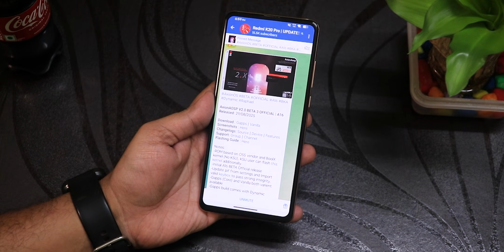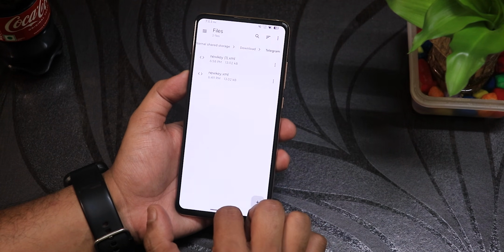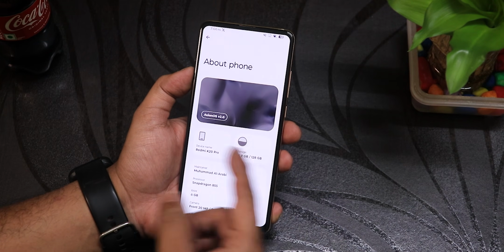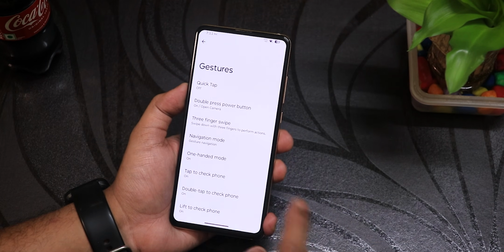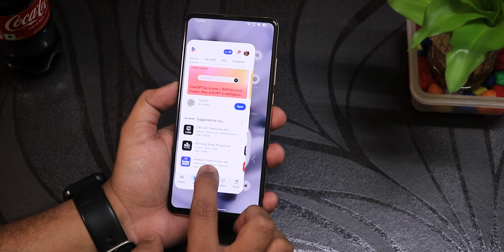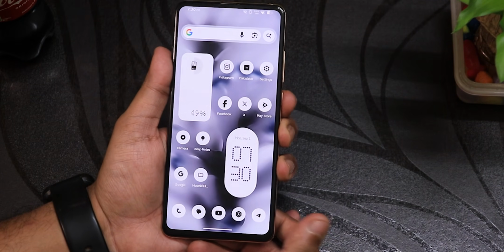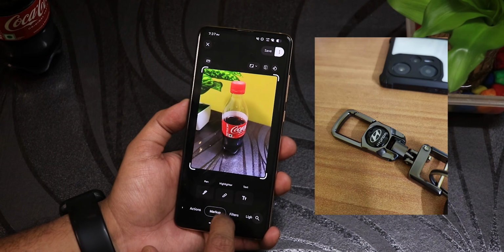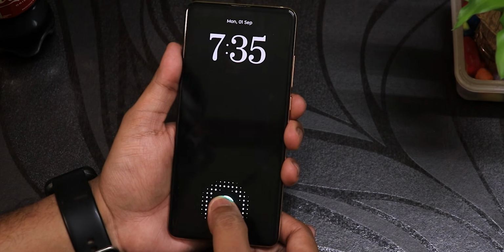NothingOS On Redmi K20 Pro? well, almost! Axion V2 Review 🔥💯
ktntech@slc

Timestamps:

0:00 Intro
0:10 Keybox & Other info, Similarities to NothingOS
6:18 About & System Settings
8:18 Special Features, Circle to search etc.
13:03 LS Clock styles
14:11 Battery Details, Charging Speed
15:13 Security, FOD Speed
16:14 UI Performance & Benchmarks
18:07 Stock Camera, Samples
19:37 Sound & Display Settings
21:34 Conclusions